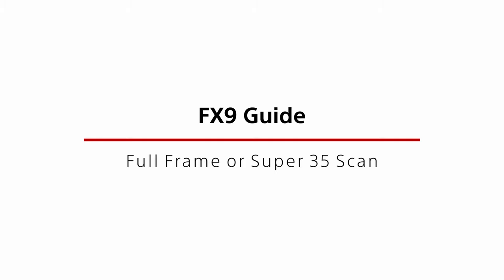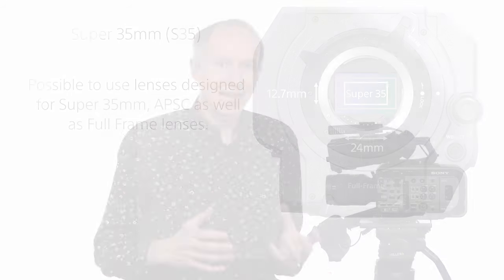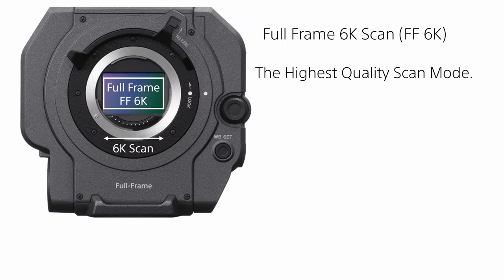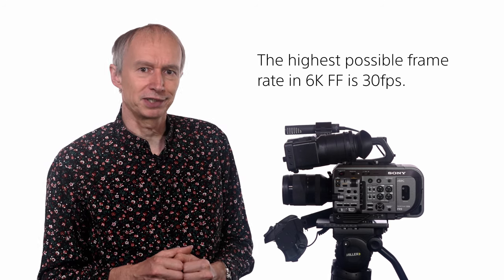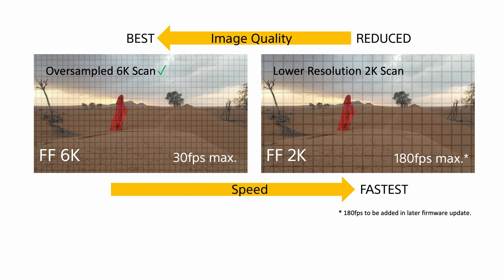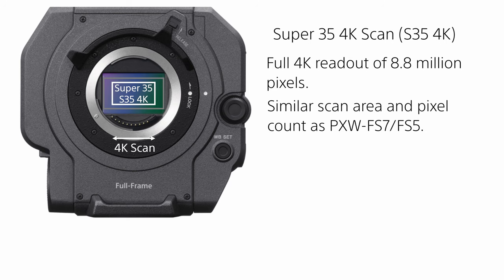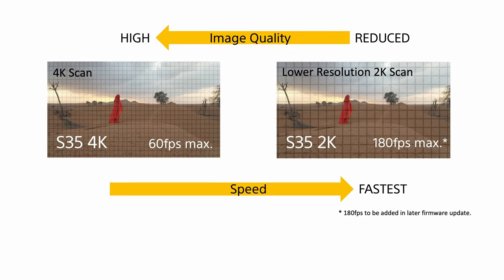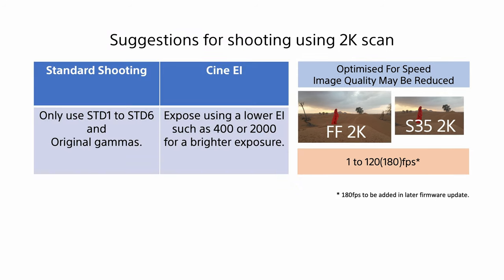FX9 Guide Version 2 | Frame Rates & Scan Modes | Sony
FX9 tutorial guide by Alister Chapman.
This part explains Frame Rates and Scan Modes .